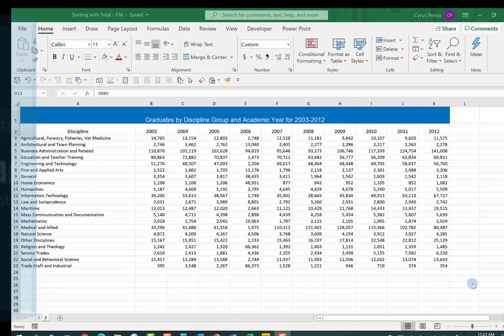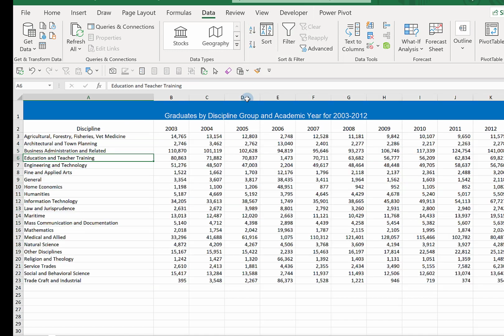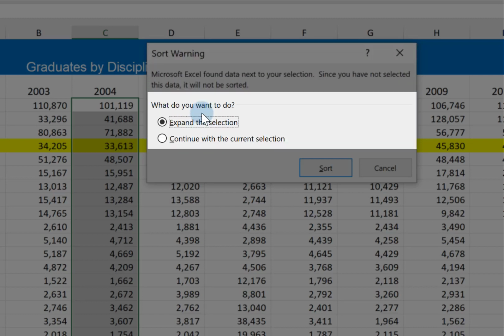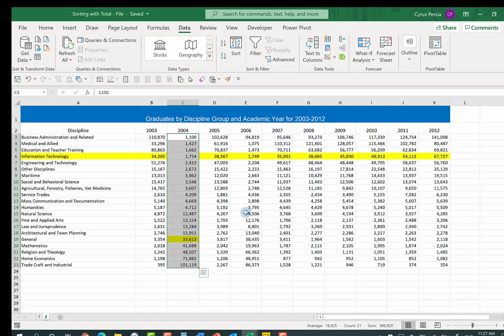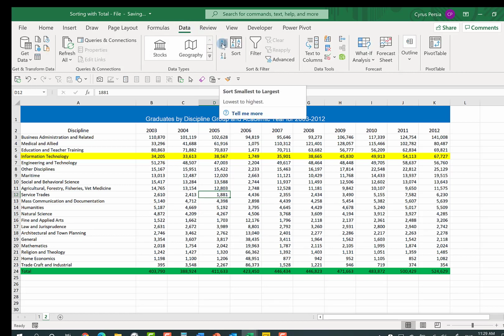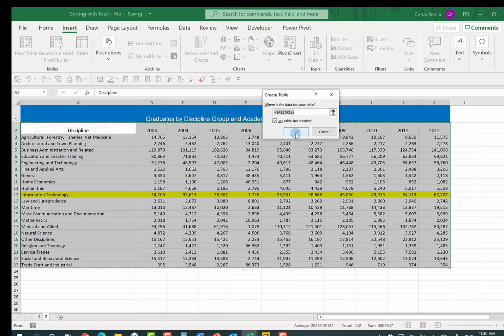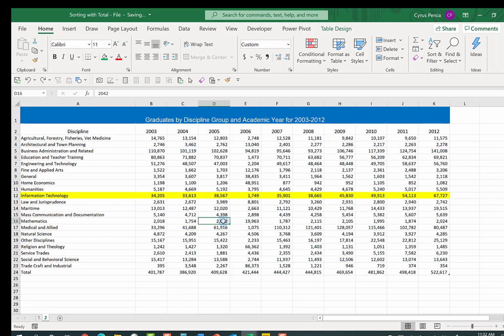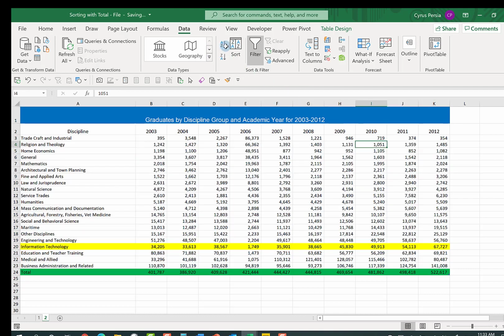How to SAFELY Sort Data with Grand Totals in Excel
Sorting Data in Excel is one of the most common tasks we do everyday. While it seems easy to use, did you know that it can cause your data to be distorted and report erroneous numbers if your are not aware of the pitfalls.

In this tutorial, we can learn how to sort data with a grand total at the bottom of the report. Grand total stays at the bottom while we sort our data safely.